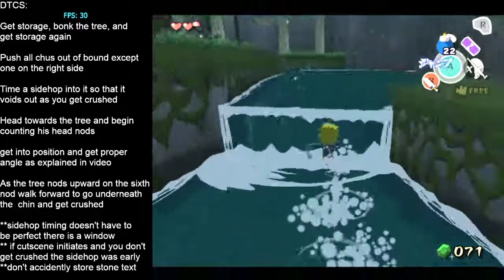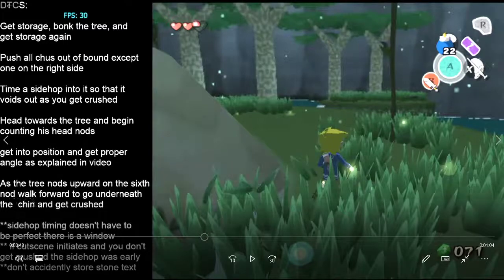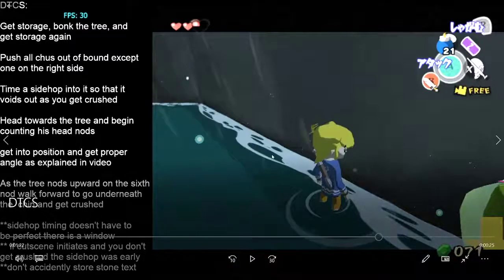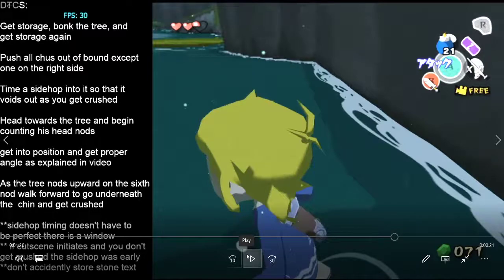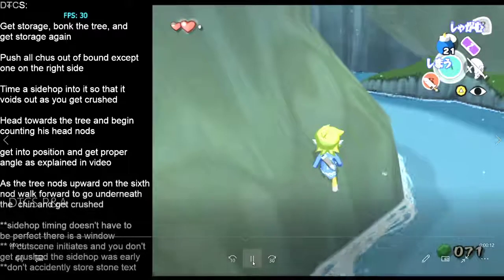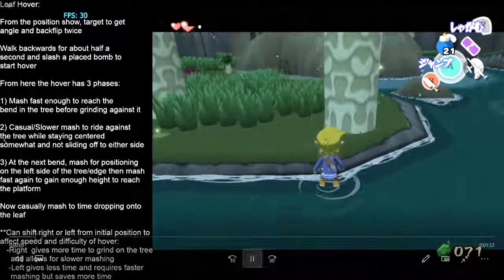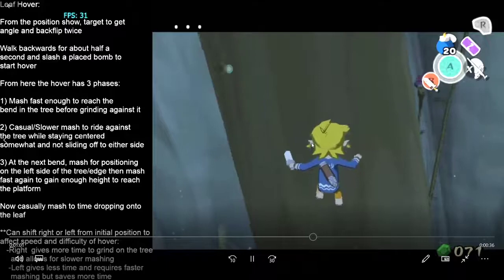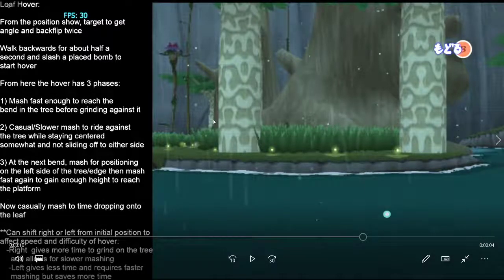Deku Tree Cutscene Skip & Leaf Hover Tutorial (OUTDATED)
I have a newer video on this

This tutorial hopefully gives a clear explanation of DTCS and the following leaf hover. I decided to combine them since they are back to back in runs and I also recorded them together and I am too lazy to split them and record another intro lol.

A huge thing I recommend is going and checking out how other runner push out chus and get crushed, some people do different crushing setups and maybe those are more suited to you.

Once again if anything is unclear or you have any feedback feel free to let me know. If you are interested in learning more about the game or want to ask any related questions join the WWSD discord